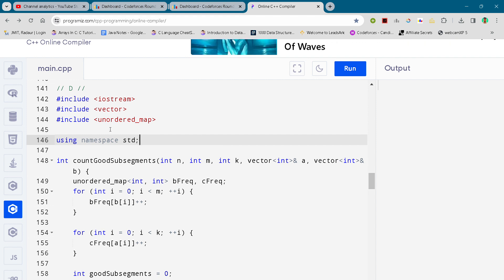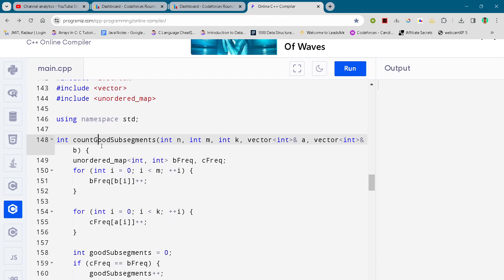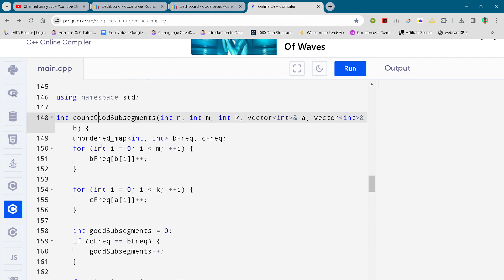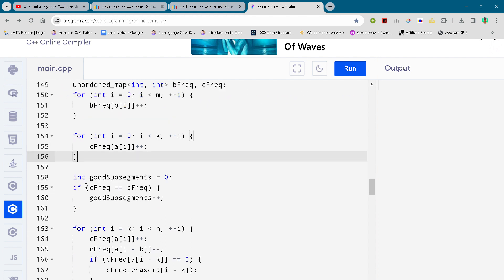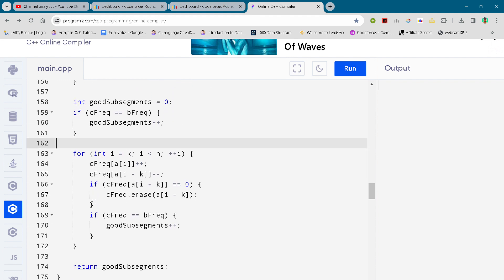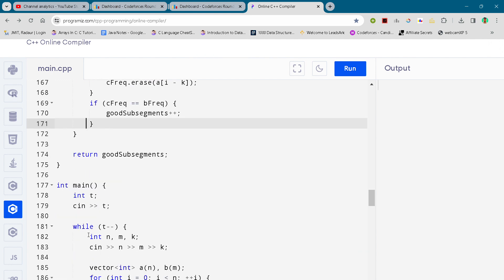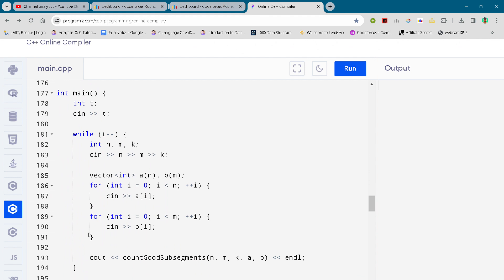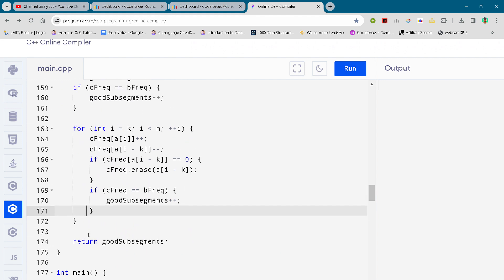Codeforces Round 938 (Div. 3) Problem D. Inaccurate Subsequence Search Full Solution In C++